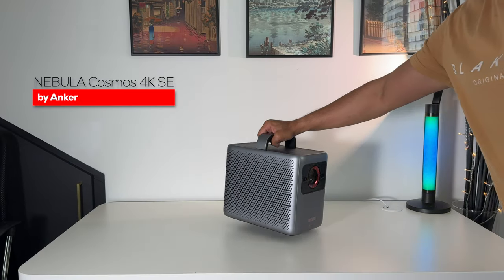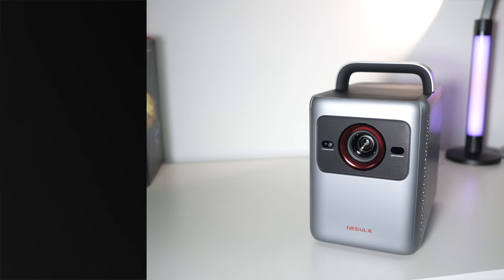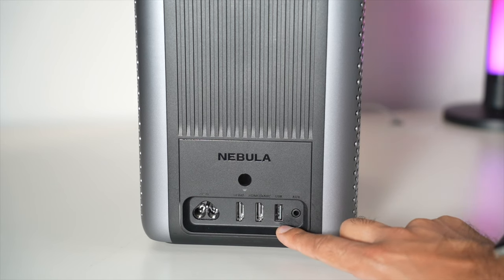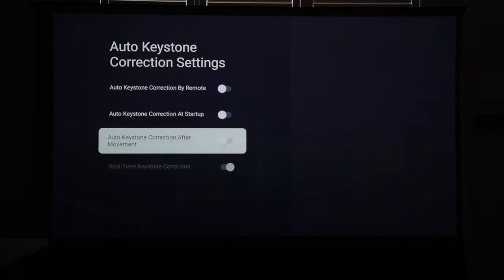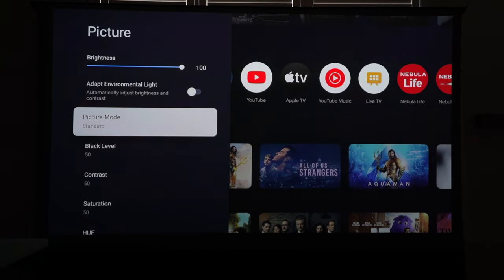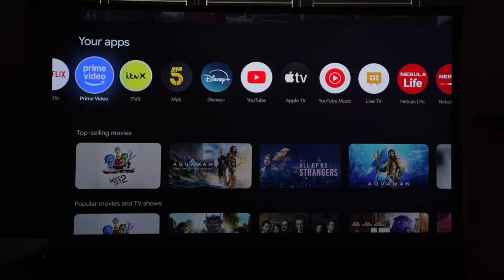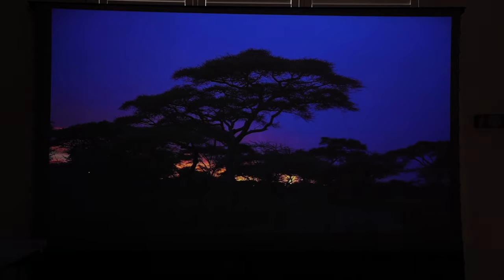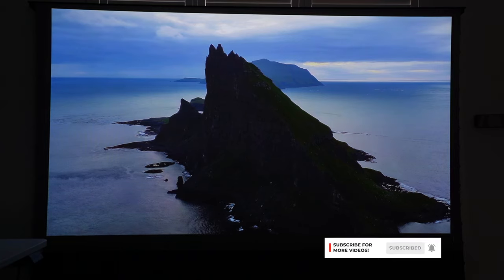NEBULA Cosmos 4K SE - The Ultimate 4K Dolby Vision Cinema in Your Home!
This is the best 4K Smart Projector with Dolby Vision under $1500, with Dolby Vision, Dolby Audio, HybridBeam (LED & Laser), Google TV and more! Take a look at the immersive cinematic experience you can get with the @nebula_byanker Cosmos 4K SE!

0:00 - Introduction
0:39 - Whats in the Box
1:01 - Design & Specs
2:09 - HybridBeam
2:40 - GoogleTV & Settings
7:26 - Video Demo 1
9:07 - Indoor Dolby Demo
10:50 - Outdoor Dolby Demo
11:47 - Final Thoughts